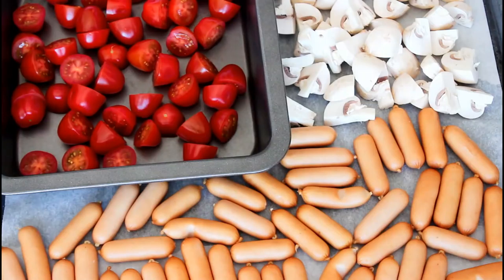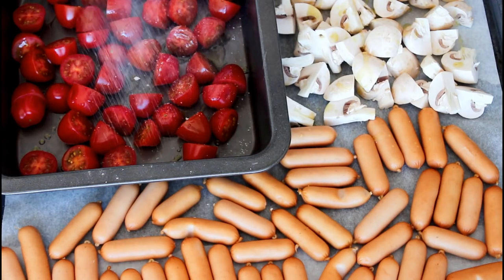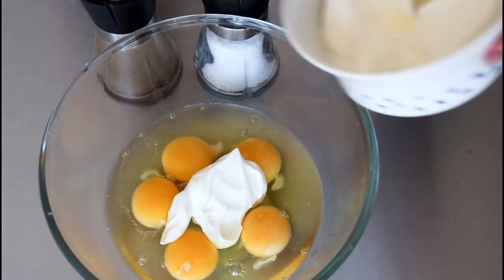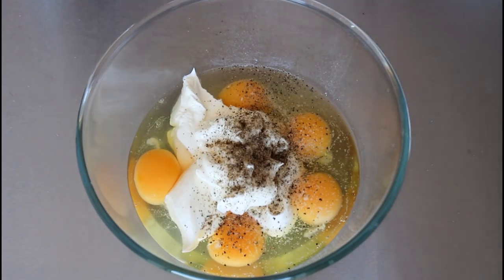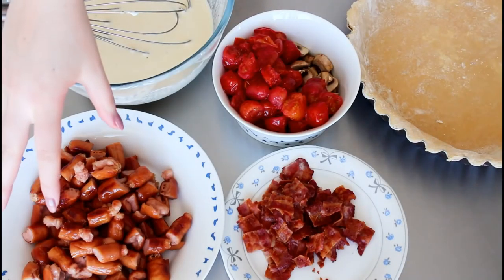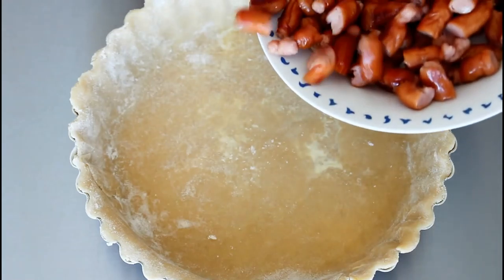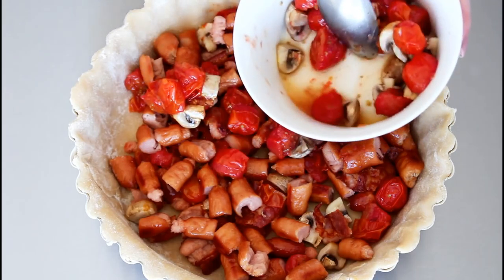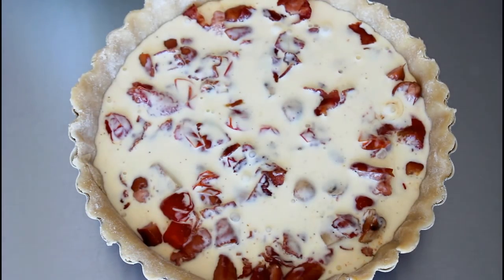How To Make Breakfast Pie - By One Kitchen Episode 509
Such an easy breakfast pie! But it is also good for lunch or dinner!

You will need:
1 homemade pie crust
400 grams of mini sausages
200 grams of bacon
300 grams of cherry tomatoes
200 grams of mushrooms
5 eggs
250 ml of sour cream
Salt
Pepper
Oil

Bake in a 160 degrees C convection oven for 40 minutes. (320 F convection oven)